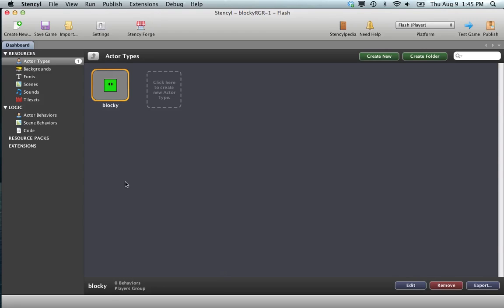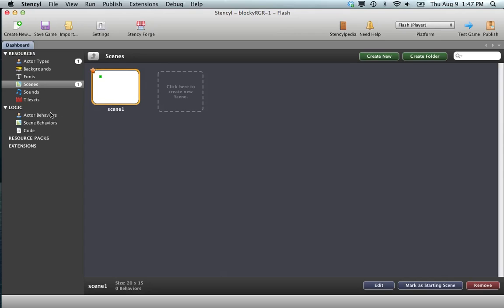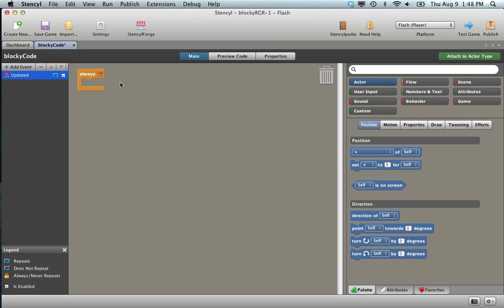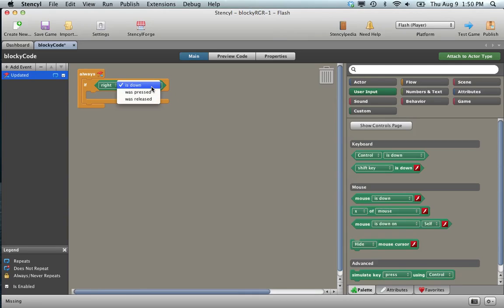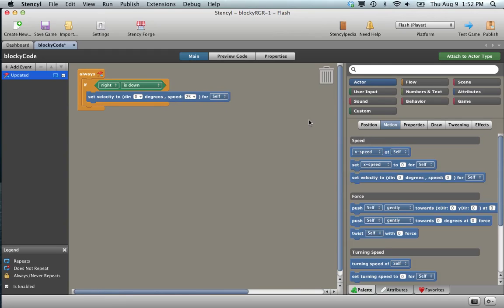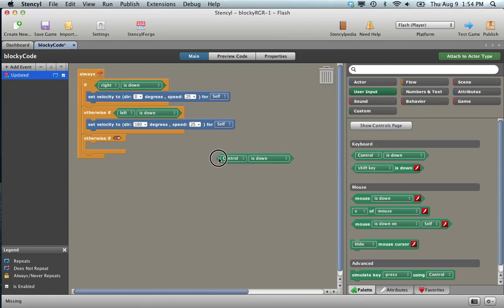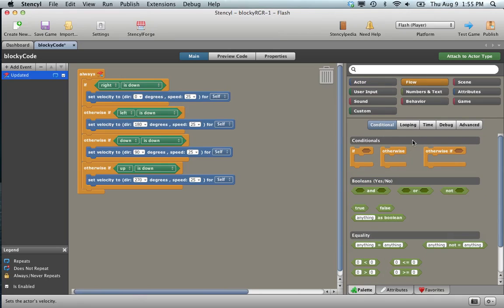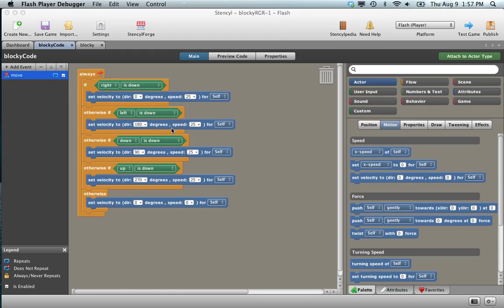1.2 Blocky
Second tutorial for "The Adventures of Blocky" game using Stencyl.